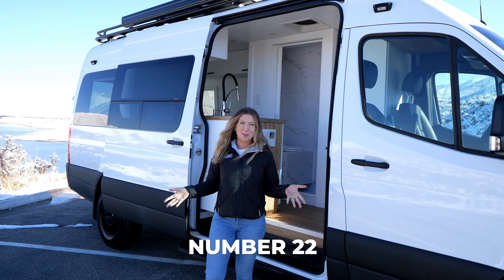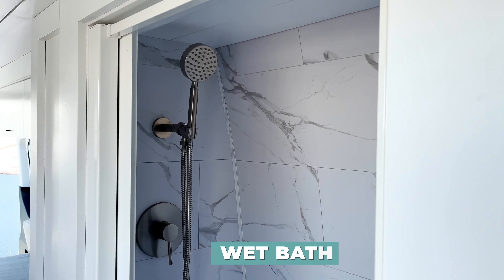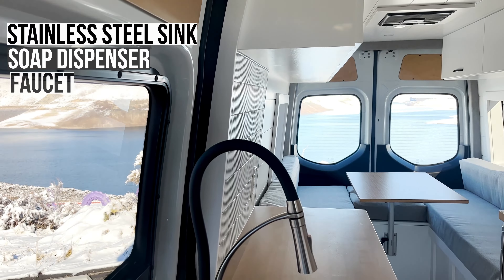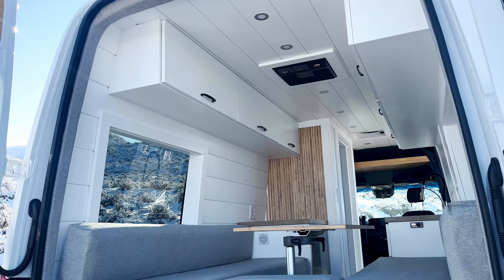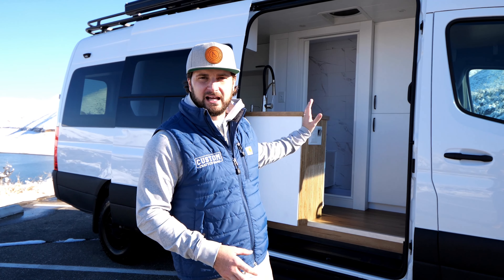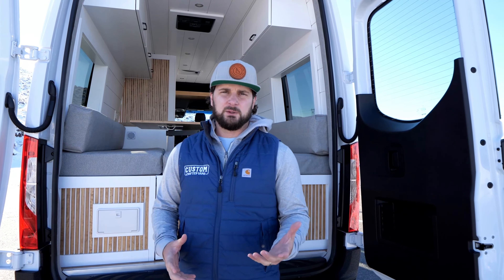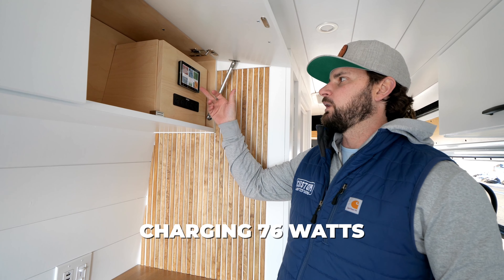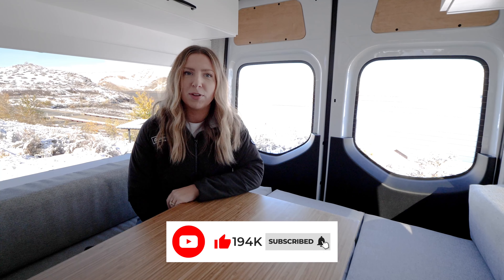We Built a Luxury Van for Full Time Travel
We just wrapped up van build number 22 which is our last client build for 2022! This Beach House layout was built in a 2022 170” Sprinter Van.

Designed with all the comforts you need to truly enjoy life on the road - the Beach House Layout by Custom Crafted Vans includes a Wet Bath, Convertible Table Bed, Hanging Closet, 130L Fridge & Kitchen. Powered by a 540 AH Battle Born lithium battery bank and featuring a 12v Dometic RTX AC unit and Espar Diesel Heater.

This layout includes custom butcher block countertops, tile backsplash and storage solutions to make the most of all the space the 170 High Roof Mercedes Sprinter has to offer. We are so excited at the finished of this beautiful van inside and out!

3000 watt Victron Inverter
Victron Cerbo GX Control Panel
TR Smart 60 Alternator Charging
200 watts solar
Aluminess Roof Rack and Side Ladder
Fiamma Awning